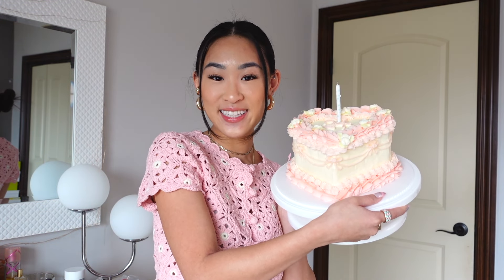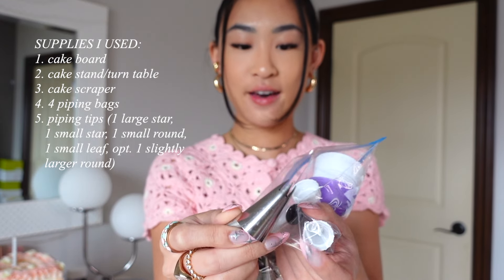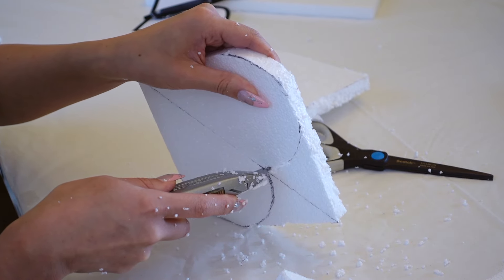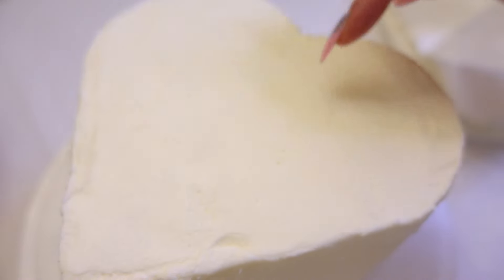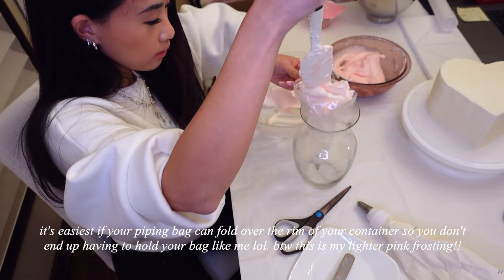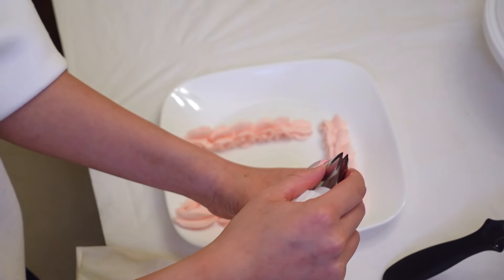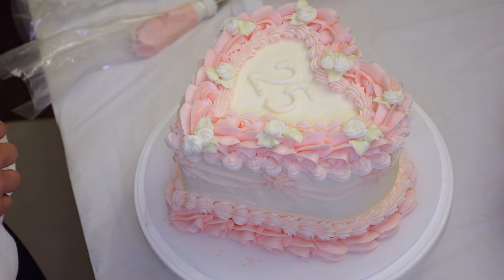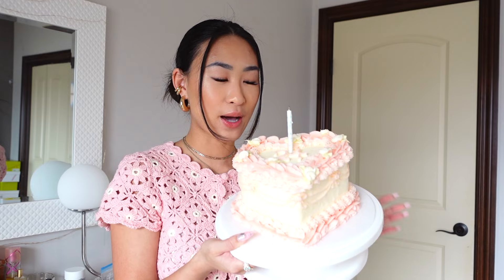HOW TO MAKE THE VIRAL PINTEREST HEART CAKE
thumbs up if you're loving this cake!!! 💖  OPEN THIS for supplies info!!

these amazon kits have EVERY supply you need (except the cake board, which is just a couple dollars at the craft store)!!! i checked all to make sure they have all the tips i used, but they also have many more tips included so you have options!!:
($21 with turn table)
($18 without turn table)

vintage cakes are all over pinterest now, and i just KNEW i needed to make a heart shaped cake for my birthday!!! i made this step-by-step tutorial as easy and beginner-friendly as this cake gets - the design i did used minimal piping techniques so you don't need to stress about mastering a bunch of piping skills🙌🙌 below are all the supplies i used:
- cake board (technically you don't need one if you just plan to serve from the cake stand/turn table though!)
- cake stand/turn table
- cake scraper
- 4 piping bags
- piping tips (1 large star, 1 small star, 1 small round, 1 small leaf, opt. 1 slightly bigger round)
- couplers (i used 1 large and 3 small, but make sure you just have the coupler sizes that match the piping tips you are using! your number of couplers should match the number of colors you will be piping with)

chapters:
00:00 intro
00:46 supplies
03:25 my frosting
04:13 making fake cake
05:58 icing the outside
07:52 dying & portioning frosting
08:32 piping basics
12:44 decorating the cake
17:23 outtro

socials:
* @xngelynn on instagram, tiktok, & pinterest *